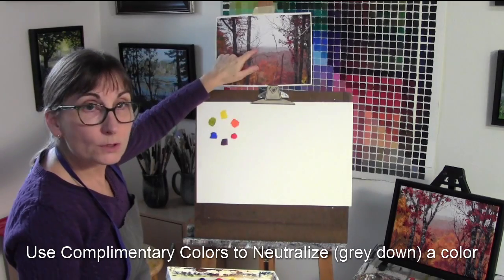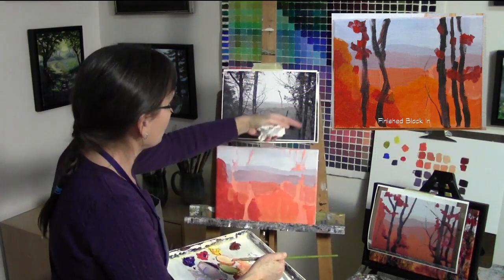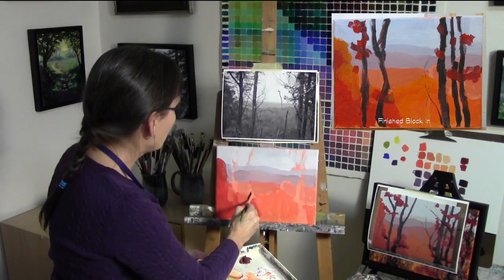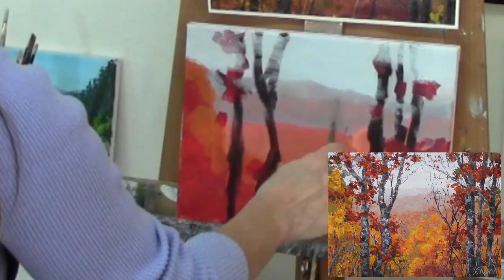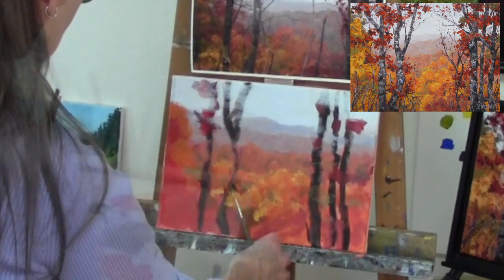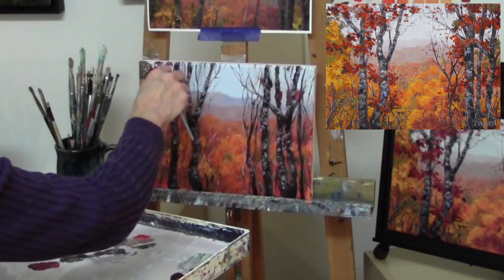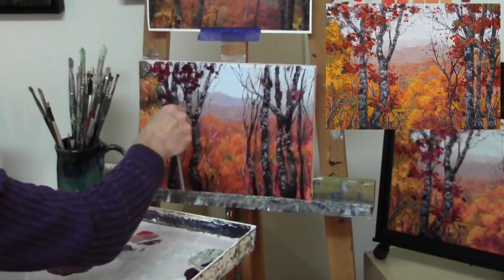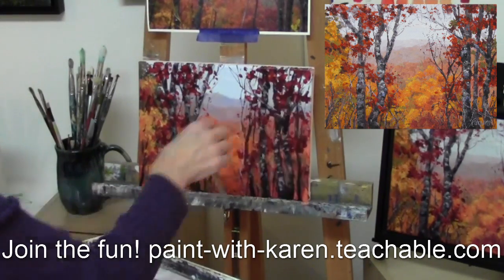"Fall Color" Online Acrylic Painting Class Preview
This is a preview for the "Fall Color" class in my online school: Paint With Karen.

In this course you will find over 2 hours of videos, exercises and one on one help with your acrylic painting!

Here is the link to my Online School: Paint with Karen where you can find full courses in everything you need to learn to paint with Acrylics

I'd love it if you would join me in my Facebook group "Paint With Karen" here you can share your paintings, ask for help, or just visit!